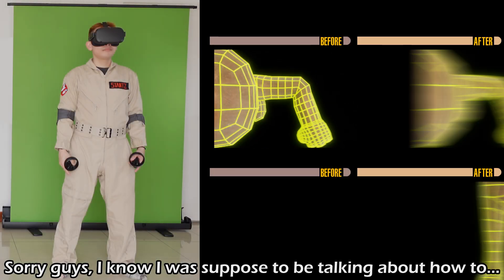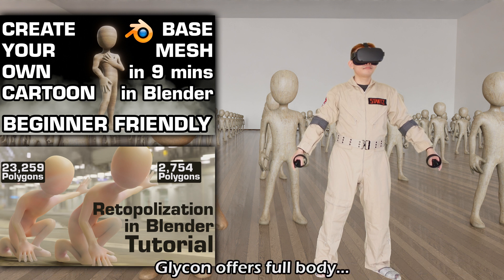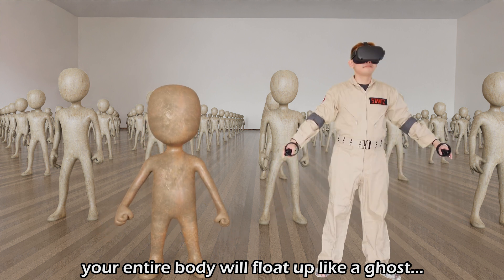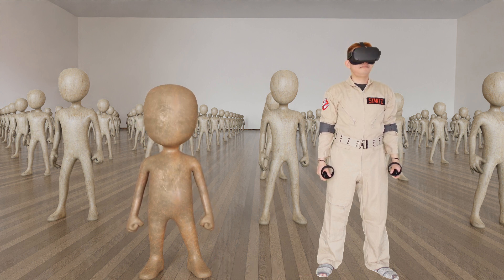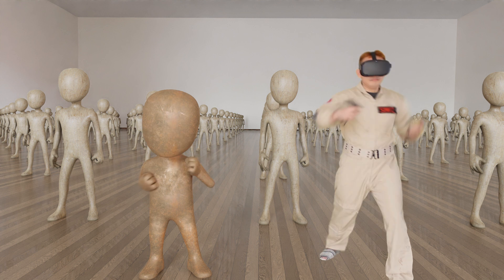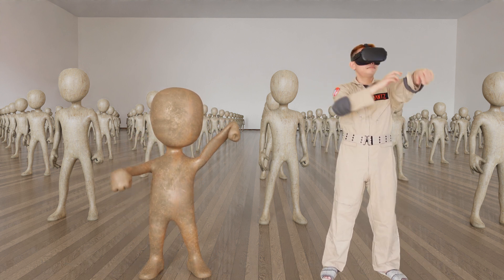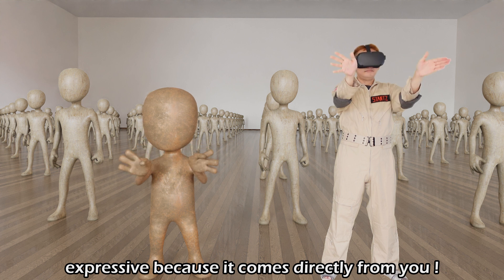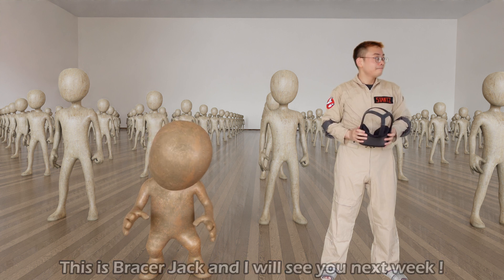Blender VR Motion Capture Glycon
1698RW9rSJUXeSSbyNaQY7aNNbxQkLtjs5

Kindle eBook:

Kindle eBook:

Kindle eBook:

Kindle eBook: